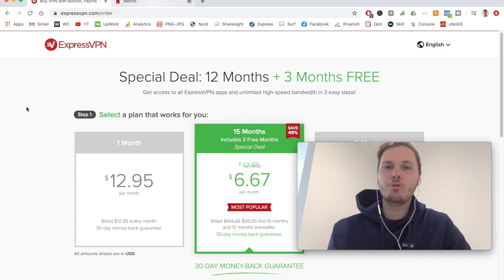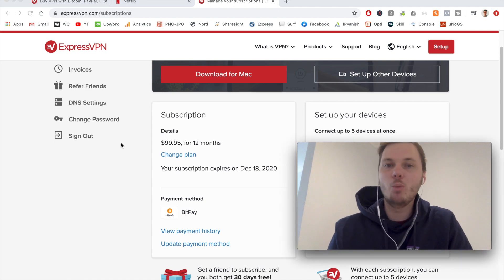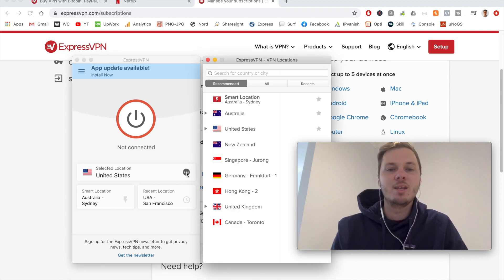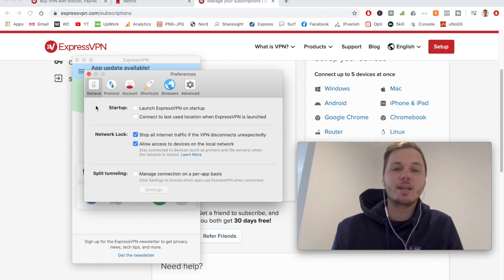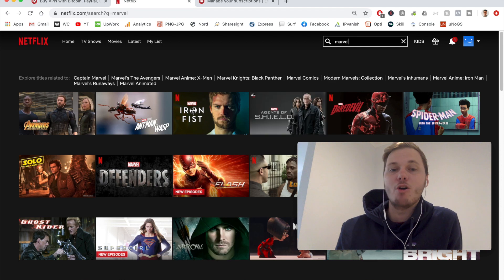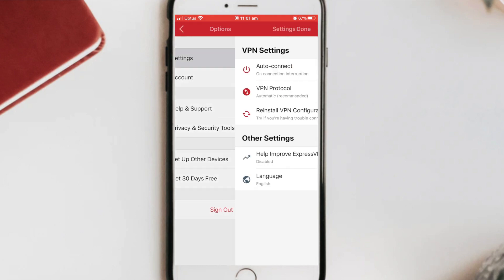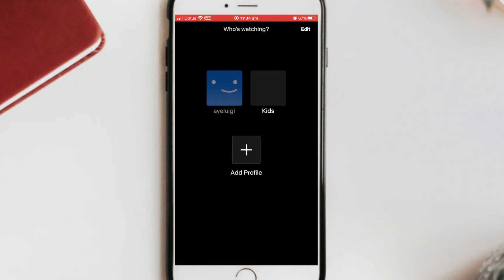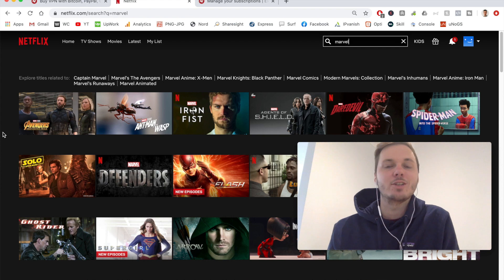ExpressVPN Tutorial 2024 🔥 How To Use ExpressVPN & Setup Guide For Desktop, iPhone + NETFLIX ✅